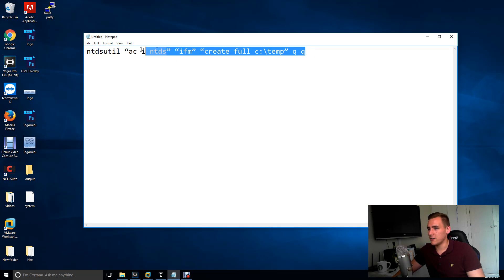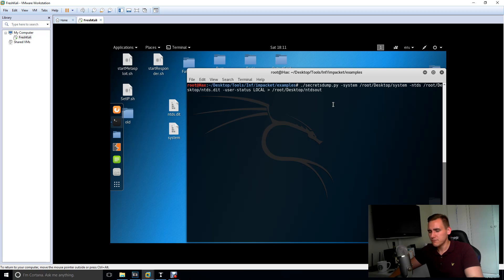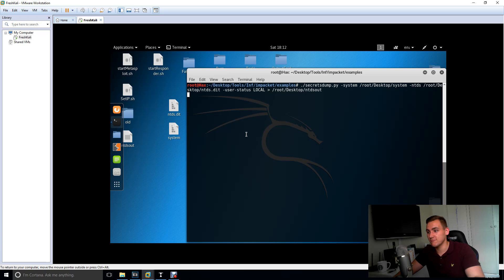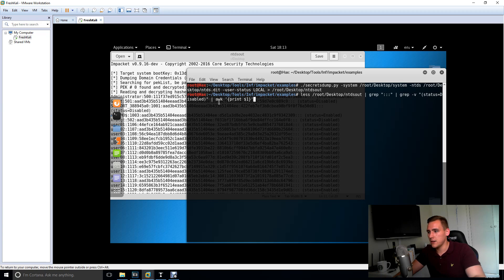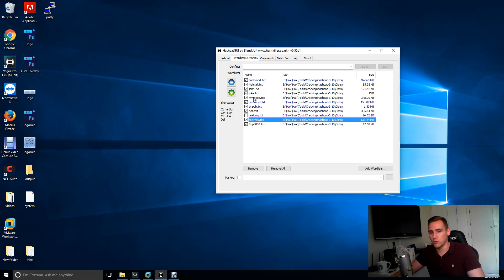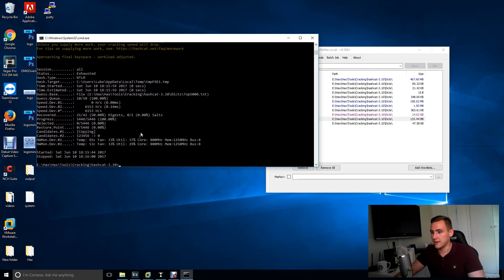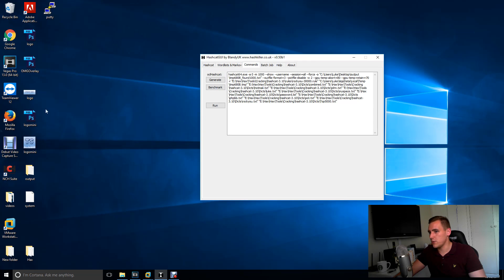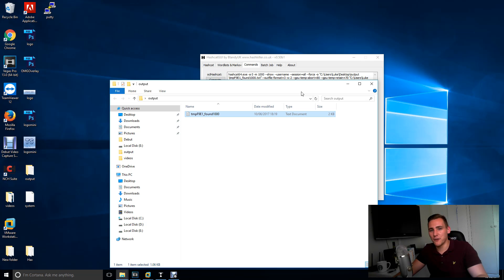How to audit active directory passwords on a Windows domain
You are probably a Domain Administrator that would like to understand how to audit active directory passwords on a windows domain. Well, this is the video for you. You will see that by using two simple tools, that you can be conducting a password audit on your users in no time.